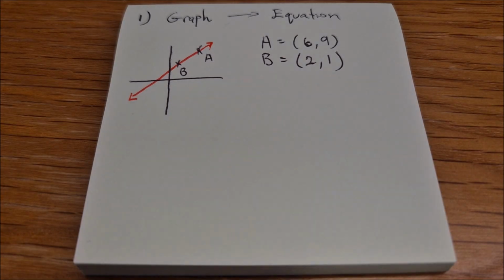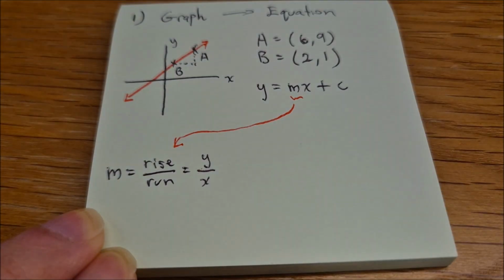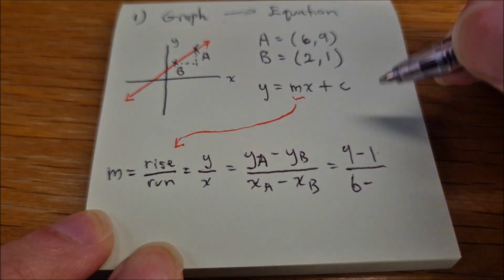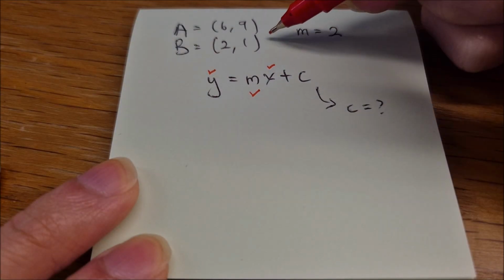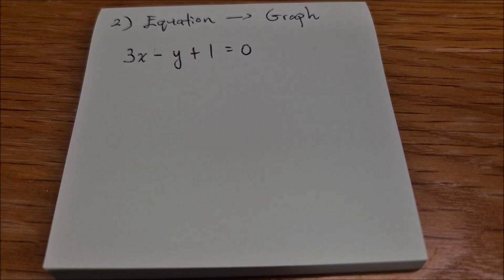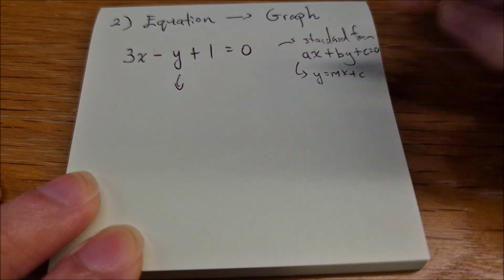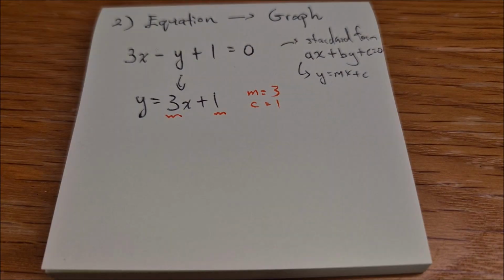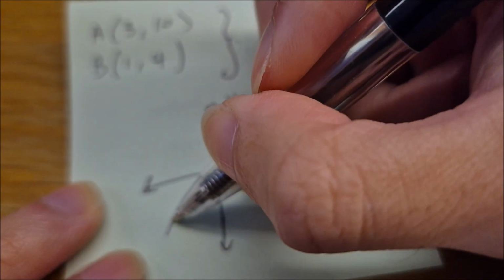How to Deal with Linear Equations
In this maths tutorial, I go through how to deal with problems involving linear equations that you may encounter. These mainly involve finding the equation that describes the line given the graph and a couple points on the line. The other common scenario is sketching the line graph given the equation.

Another thing that I forgot about in my last video about linear equations was that sometimes they can be written in standard form, which I include in the second example for more completeness.

This lesson is suitable for Form 4 students in NZ, or anyone looking to revise or learn maths!

Chapters:

00:00 - Tutorial Contents Summary
00:18 - Linear Equation from Graph
05:45 - Graph from Linear Equation
09:52 - Closing